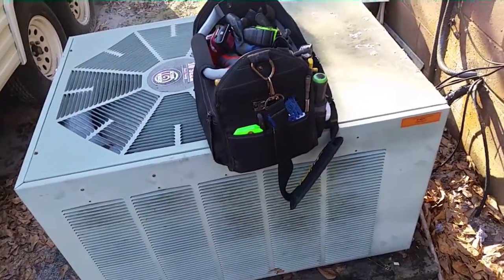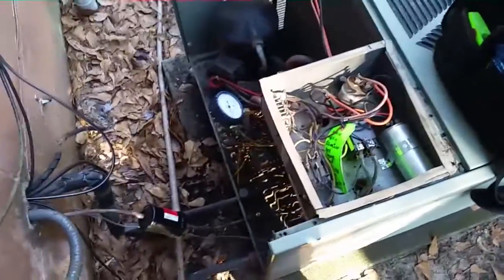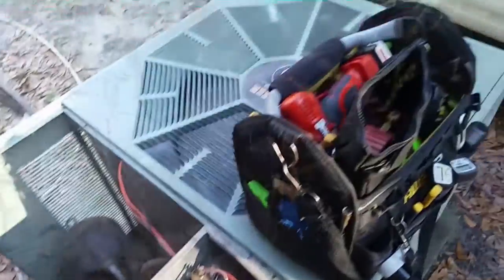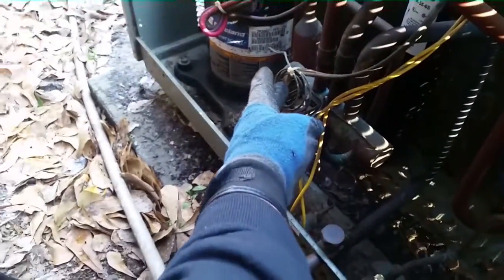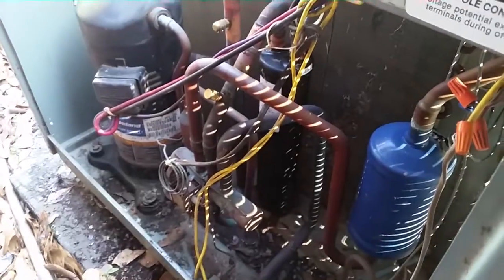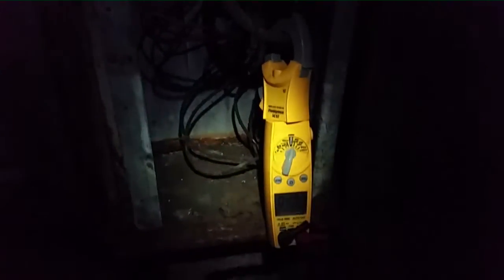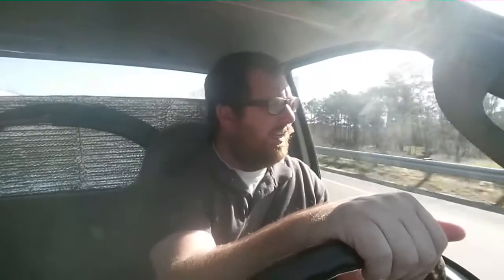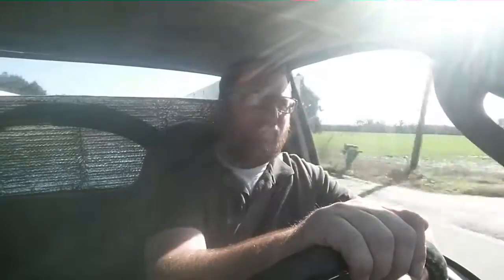What Grows Beneath! No Heat and Mold Issue